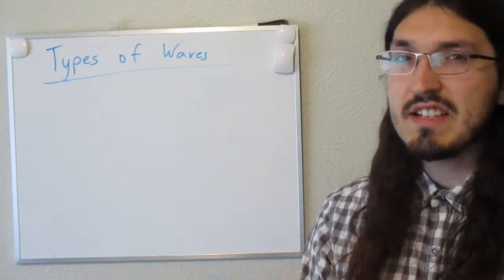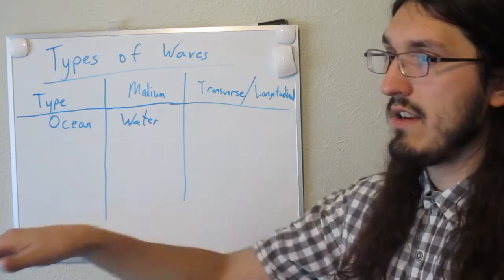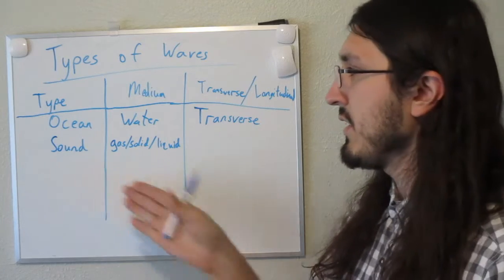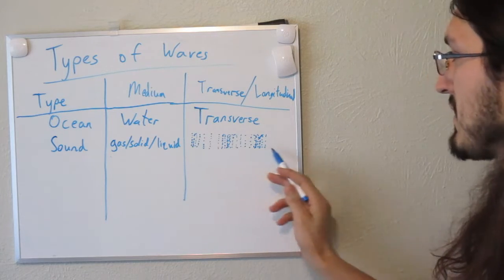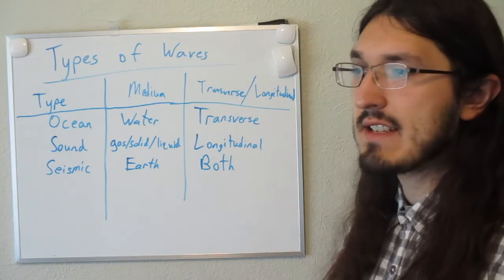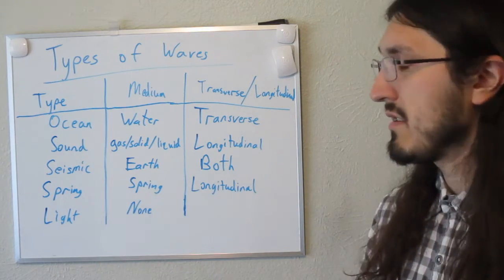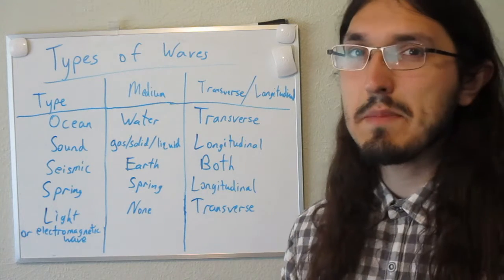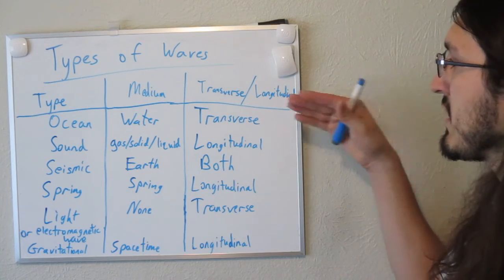Mini-lesson (4/22/20) Types of Waves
In this video, I create a list of different types of waves and compare their differences.